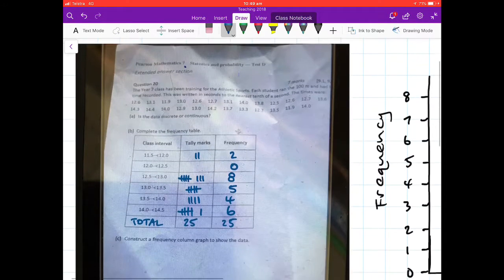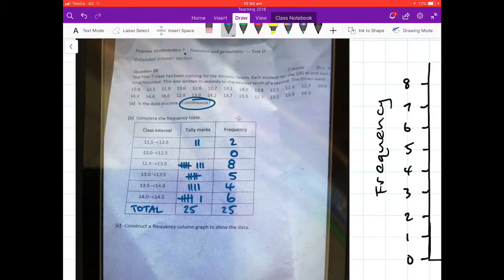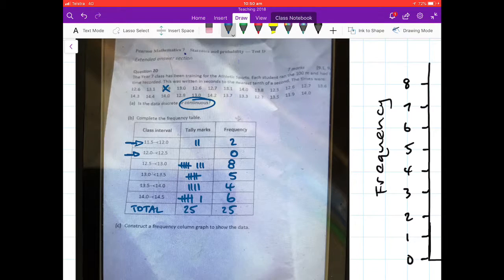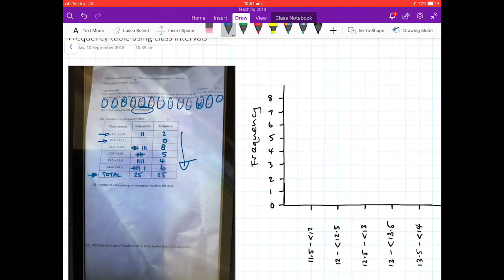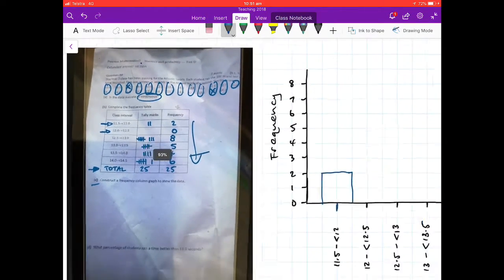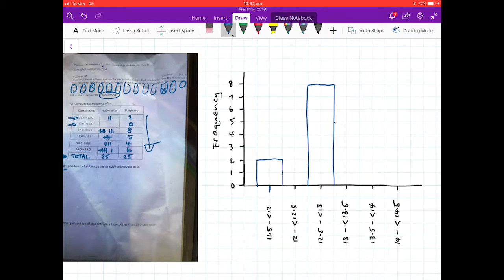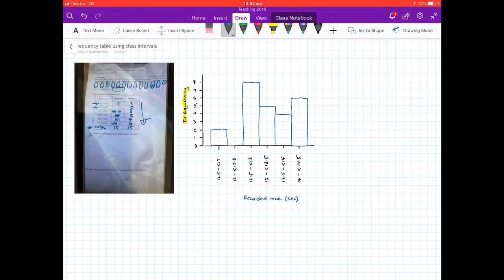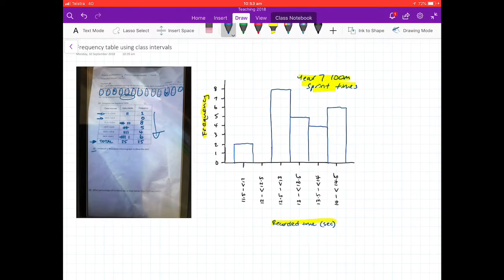10 September 2018